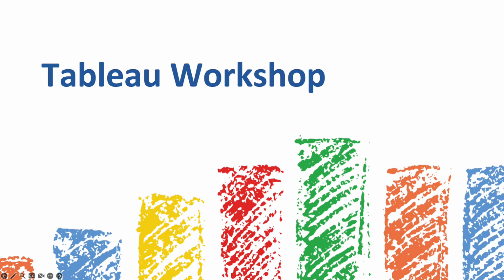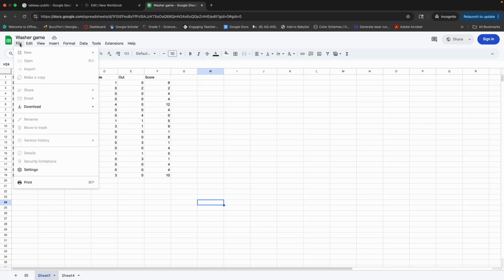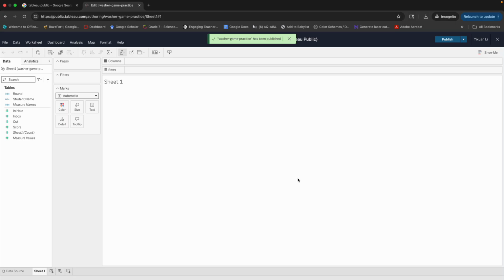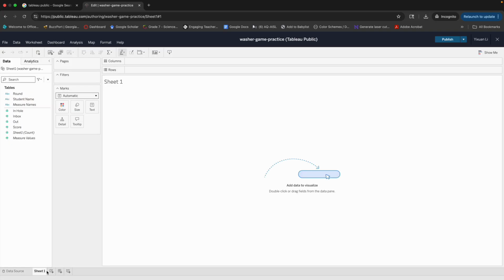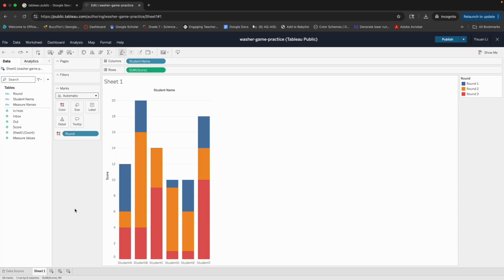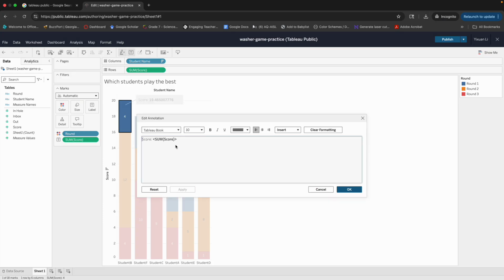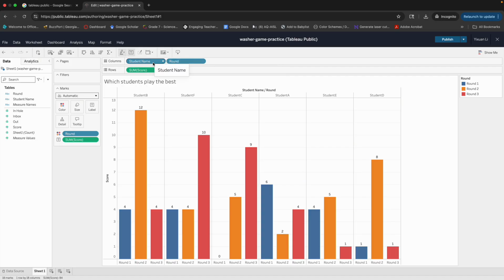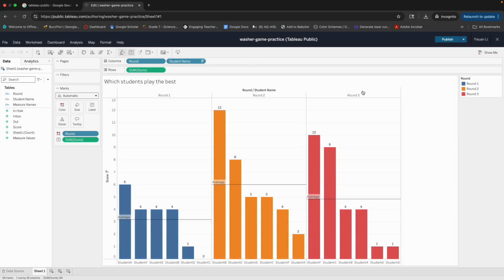3 How to Use Tableau 1 Bar Chart